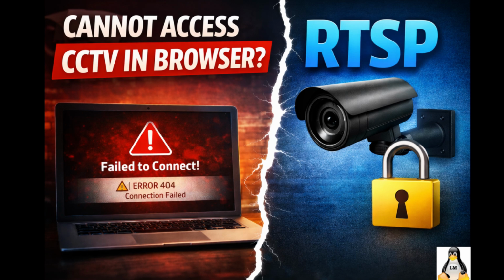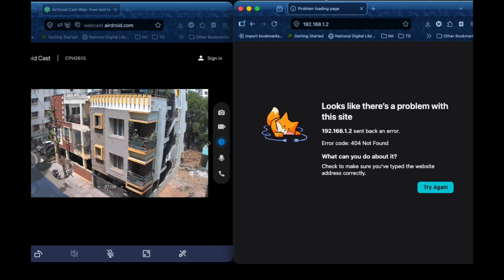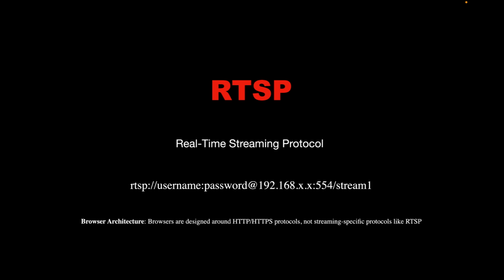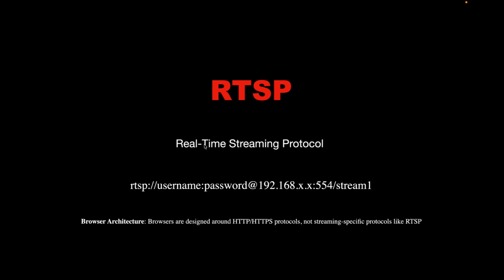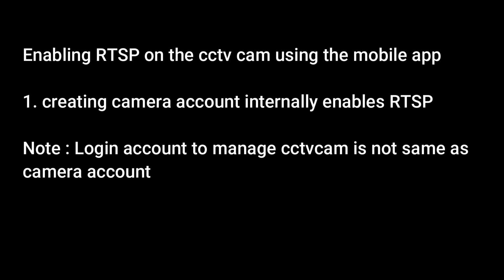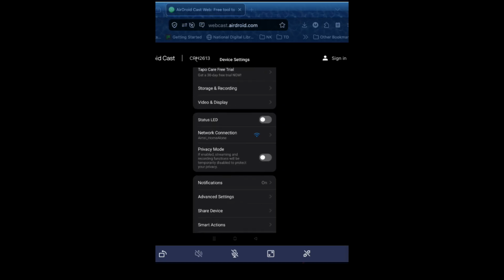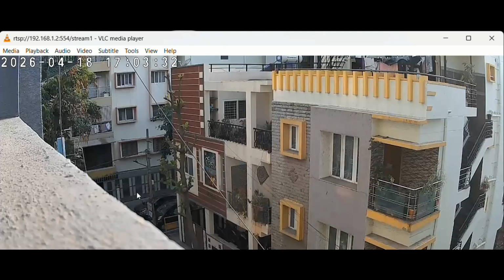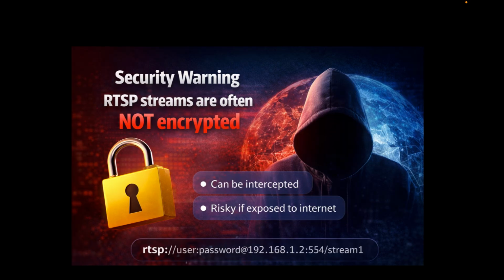Cannot Access CCTV in Browser RTSP Explained in 9 minutes (Fix + Demo)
Ever tried accessing your CCTV camera in a browser and it just doesn’t work?

You have the correct IP, same network, everything looks fine — but still no video.

In this video, I explain the REAL reason behind this issue: RTSP (Real-Time Streaming Protocol).

🚀 What you’ll learn:
- What RTSP is (in simple terms)
- Why CCTV cameras don’t work in browsers
- How RTSP actually streams video
- RTSP URL breakdown (with example)
- Live demo using VLC
- Security risks of RTSP (important!)

🎥 Demo Setup:
Camera: TP-Link Tapo C200
Tool: VLC Media Player

🔗 Example RTSP URL:
rtsp://username:password@192.168.x.x:554/stream1

⚠️ Security Tip:
Do NOT expose RTSP directly to the internet. Use VPN or secure access methods.

💡 Use Cases:
- CCTV monitoring
- Python automation
- Motion detection
- AI-based surveillance